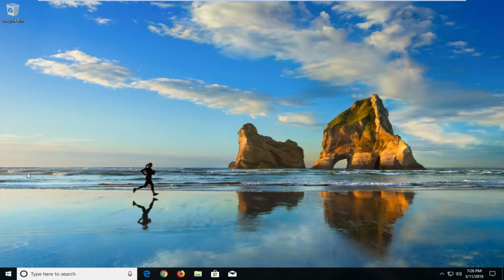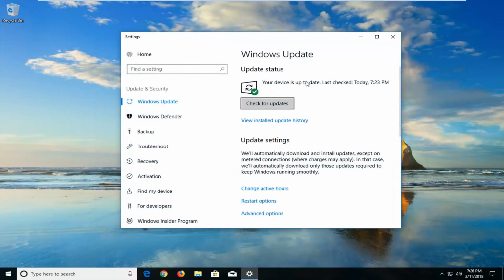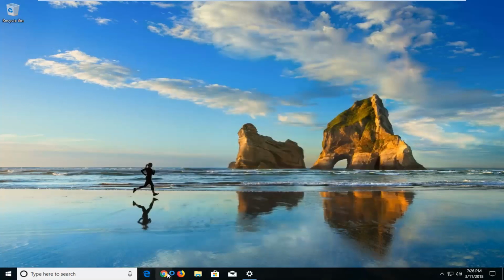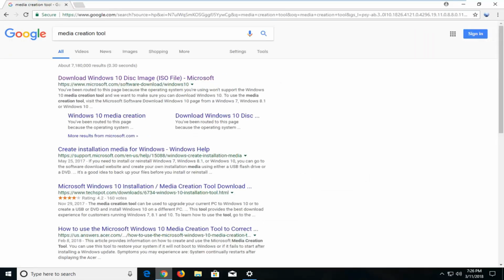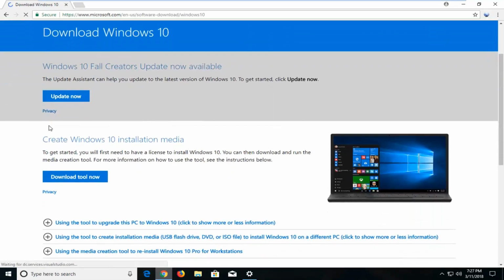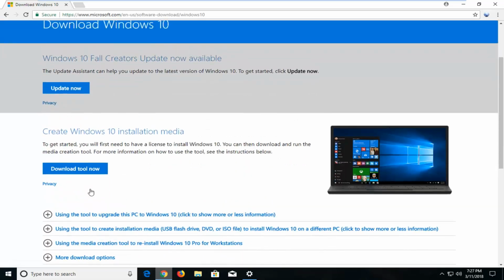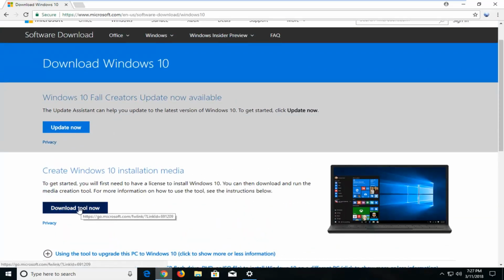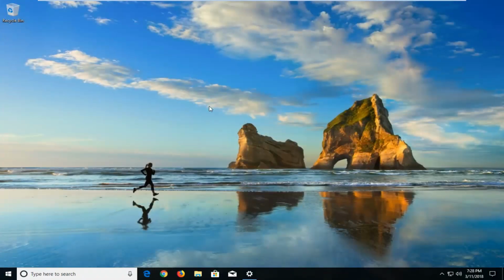How To Install Latest Version Of Windows 10 [Tutorial]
How To Install Latest Version Of Windows 10.